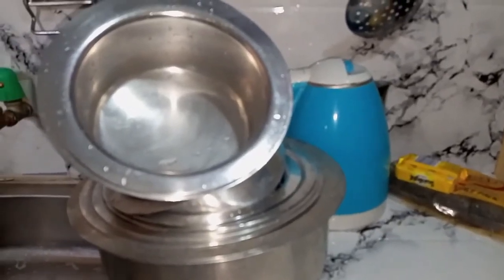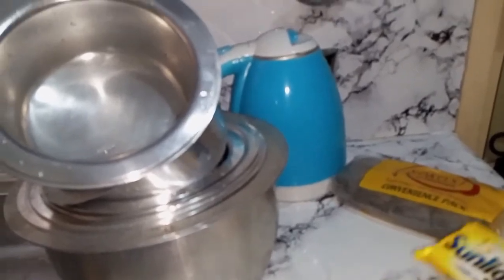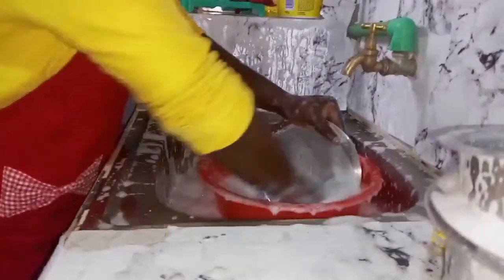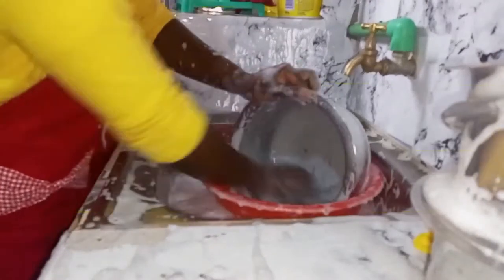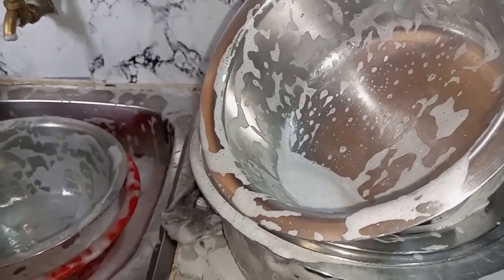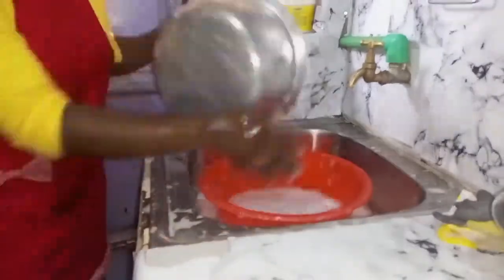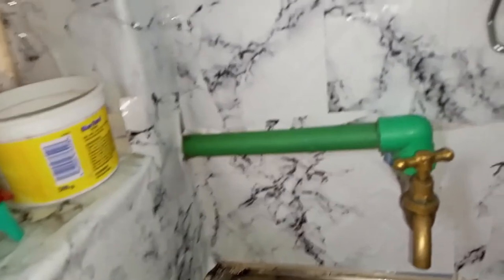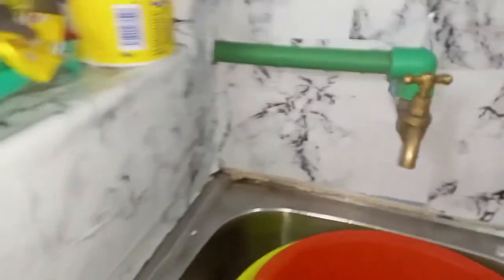CLEANING MOTIVATION: The fastest /Easiest way to clean Aluminum pots(SUFURIAS), 100% guaranteed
How I shine cooking pots
clean my steel pots with me / the easiest way to clean them
Steel wire storage tips
use steel wire/ warm water / Sunlight soap
# CLEANING VLOGS